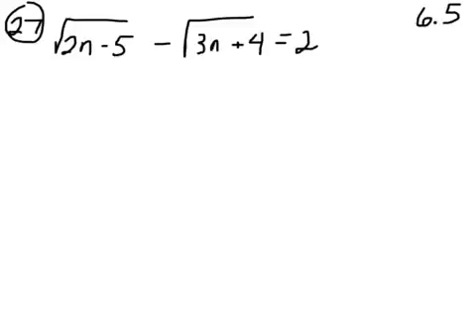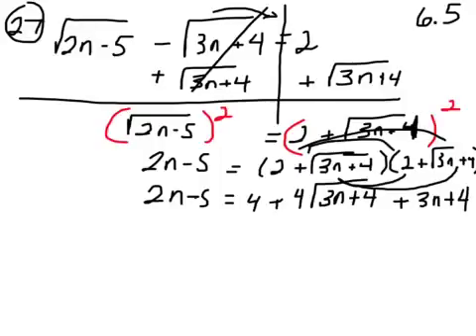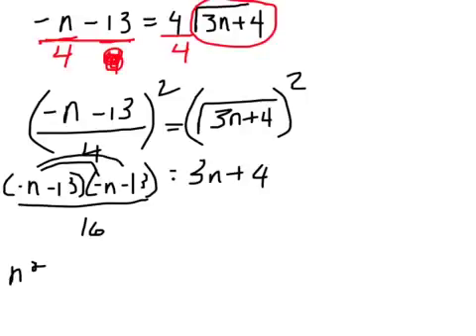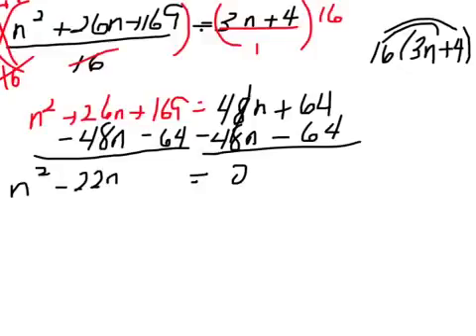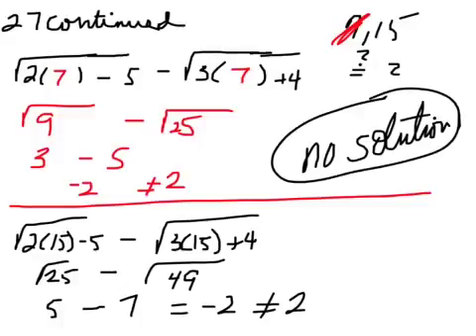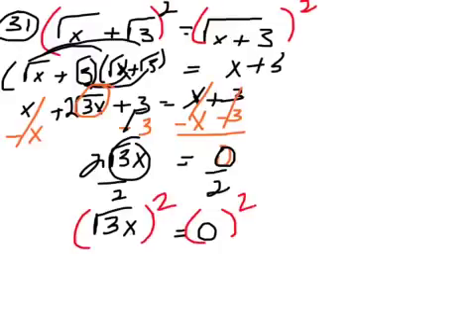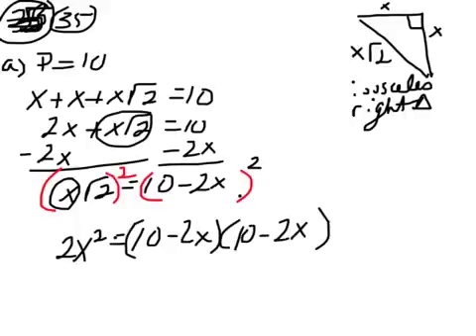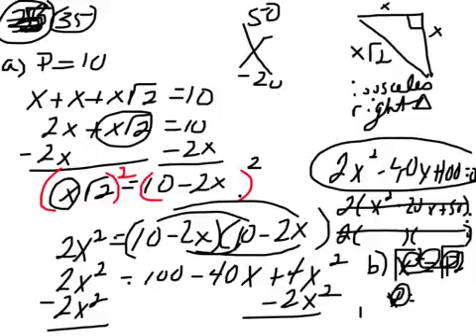Alg 2 section 6.5#27,31,startup for 35ab, though you have to finish